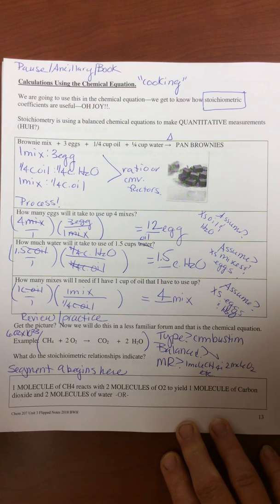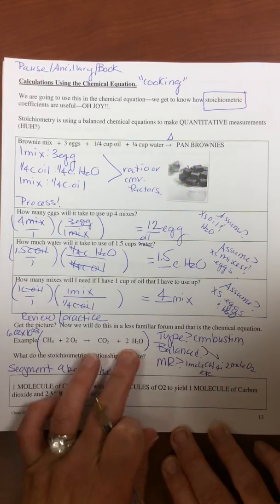Chem 207 Unit 3 Segment 9 begins with Molecule to molecule relationships p 13